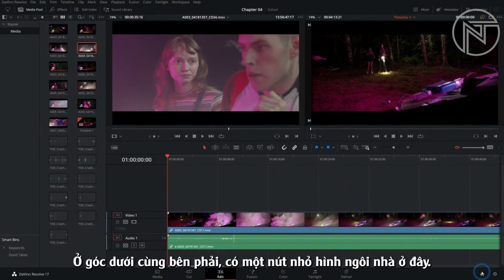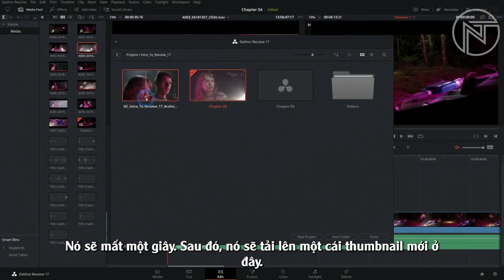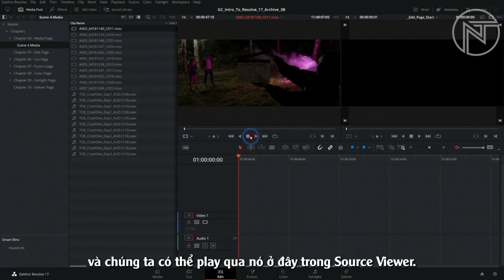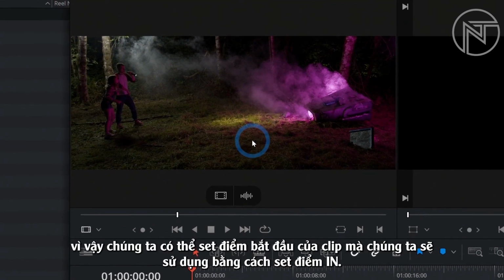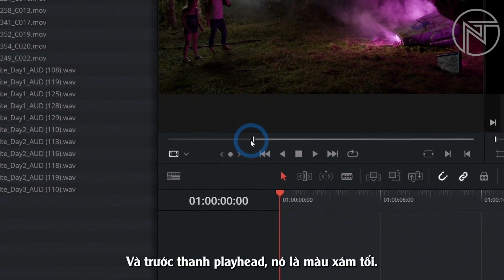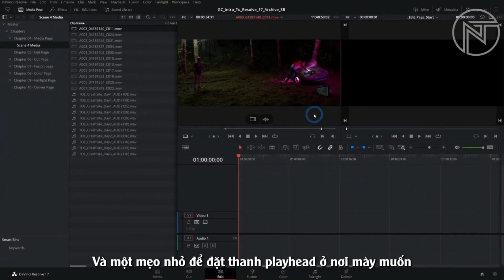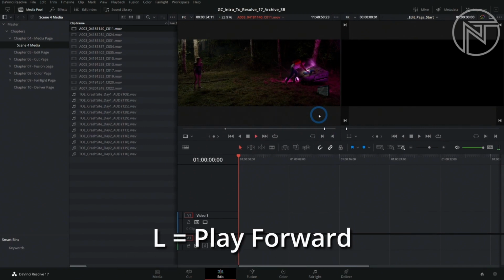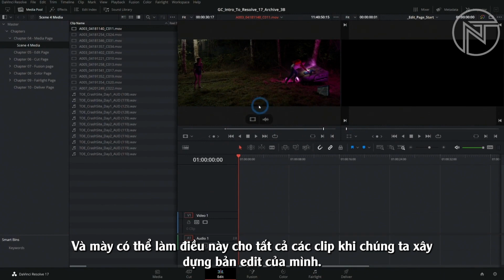Lesson 2B The Edit Page Setting Ins and Outs Full Vietsub